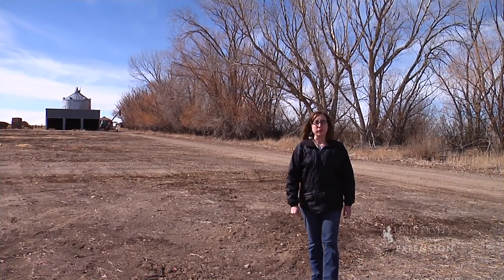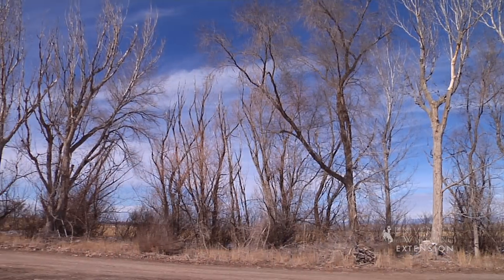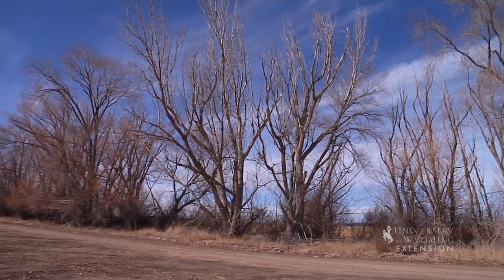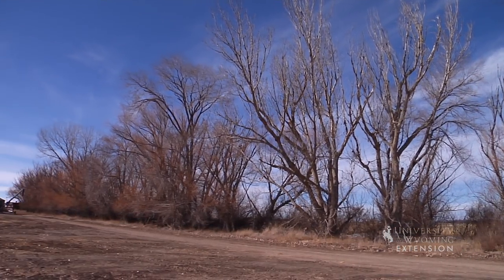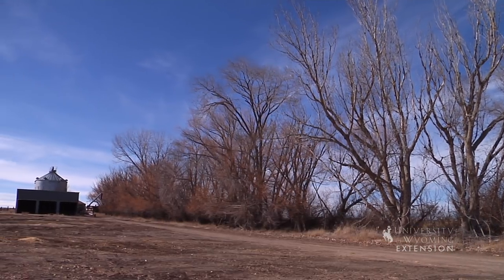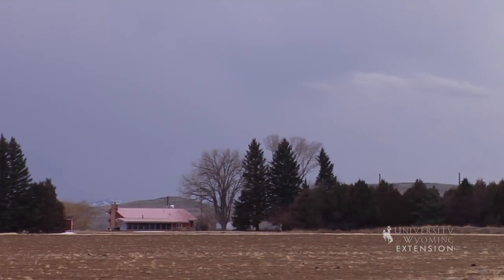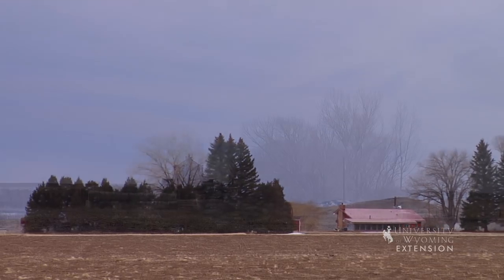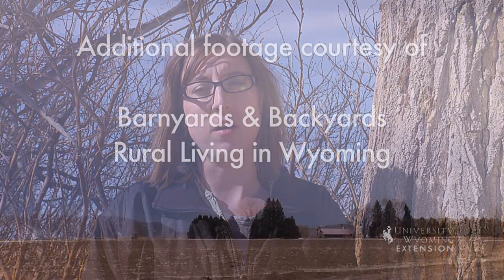The Benefits of Shelterbelts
Are you thinking of starting a shelterbelt on your property? Find out about the benefits of shelterbelts from Ashley Garrelts.